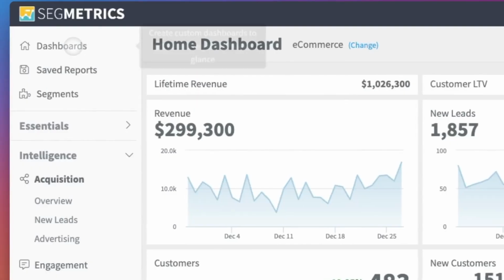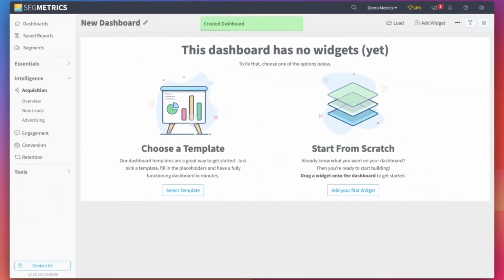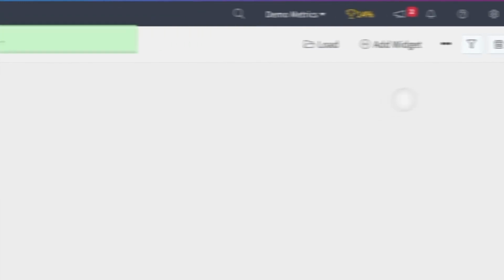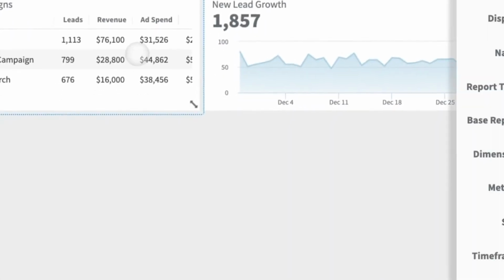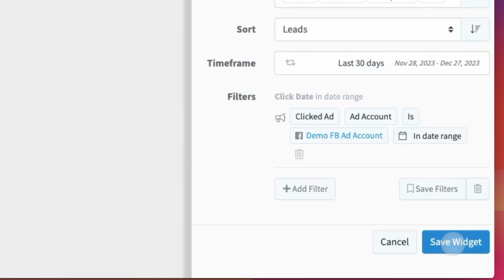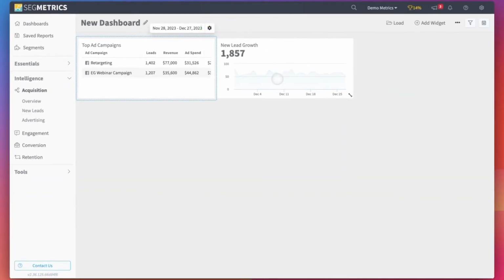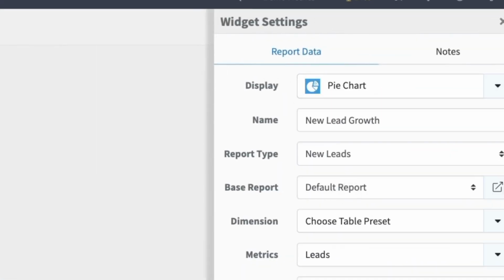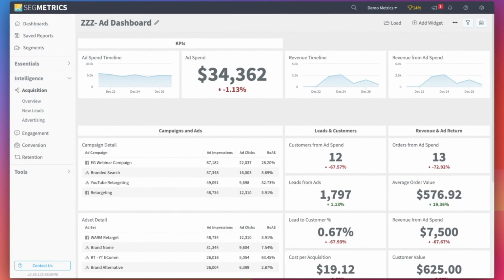"How can I create a custom dashboard with new subscribers & ROI for my clients?"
*"How can I create a custom dashboard with new subscribers & ROI for my clients?" | Check This Out with SegMetrics”*

Discover how to use SegMetrics to create custom dashboards and report on your client's business and marketing data. You can use SegMetrics' custom dashboards to report on your client's numbers, like new subscribers and ads ROI.

- Connections with over 95 platforms, including ads, ecommerce, email marketing, payment processing, and more.

- Real-time data unification into a single source of truth

- Enhanced data analysis for informed decision-making

*Explore Further*

- Get started fast with SegMetrics with our Done-with-You Setup and Optimization

- Read our latest articles and resources on marketing, reporting, and online advertising

- SegMetrics: The best funnel optimization tool for marketing and advertising agencies